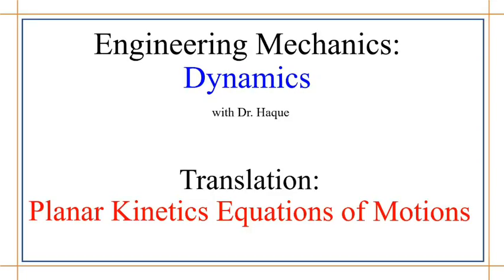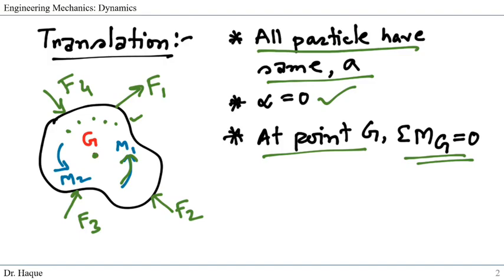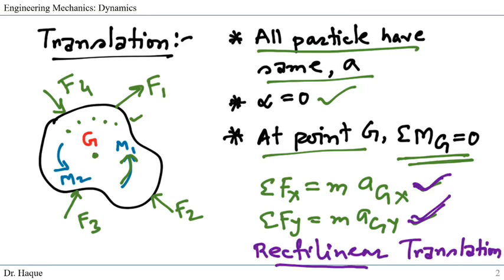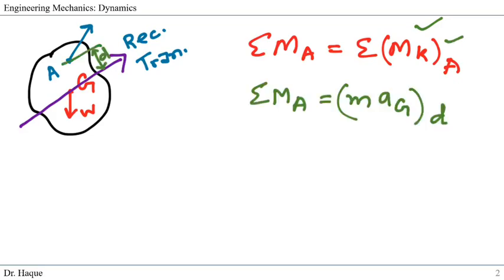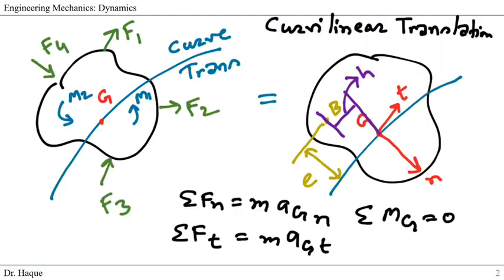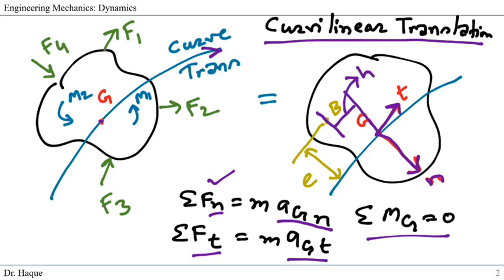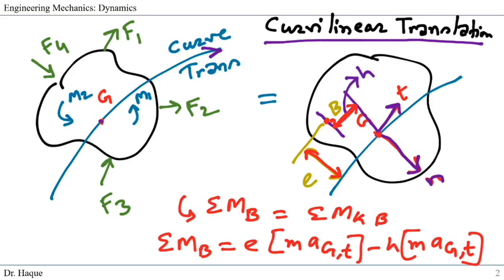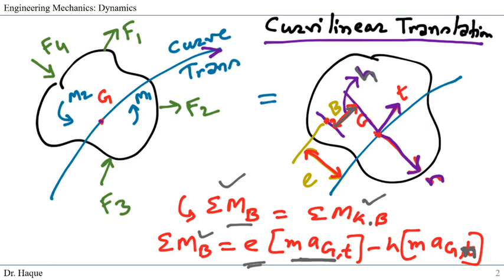Planar Kinetic Equation of Motion: Translation (Rectilinear and Curvilinear)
In this webcast, we discuss the equations for Rectilinear and Curvilinear Translation and the negative/positive signs of the equations.